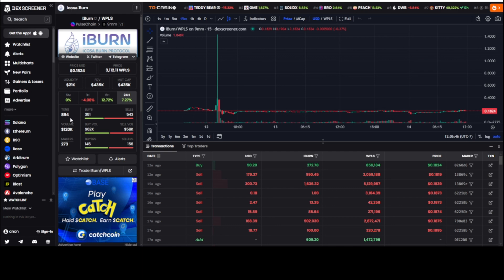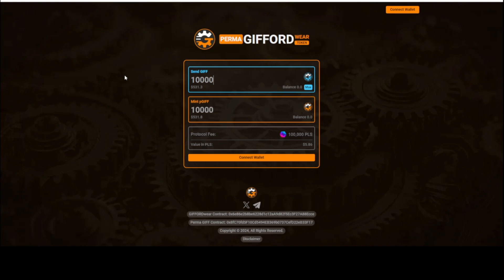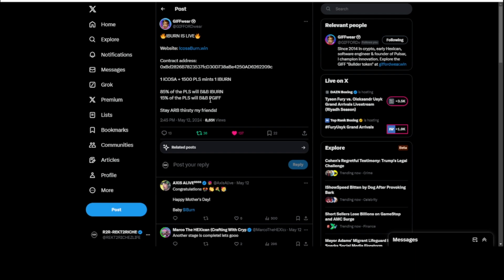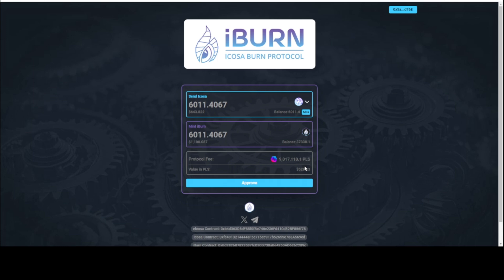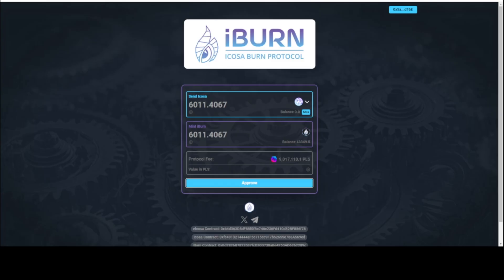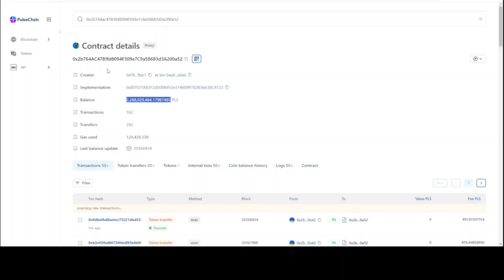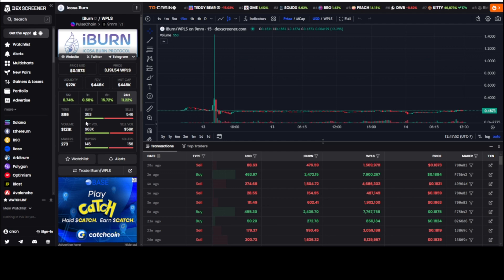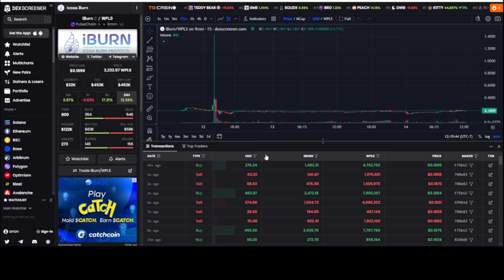iBURN ICOSA BURN PROTOCOL TUTORIAL ON PULSECHAIN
In today's video I am providing a Tutorial on how to use the iBURN Icosa Burn Protocol on Pulsechain!